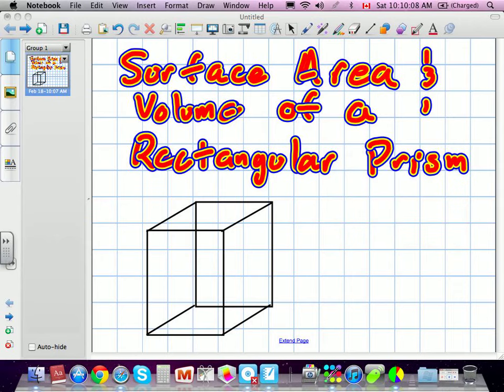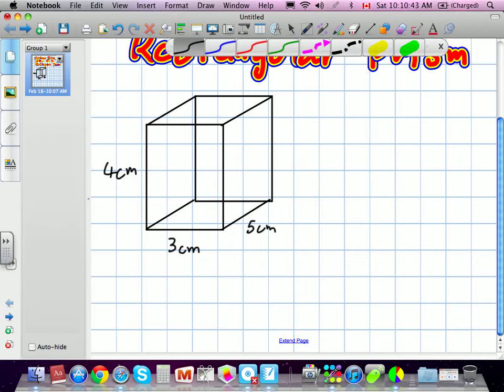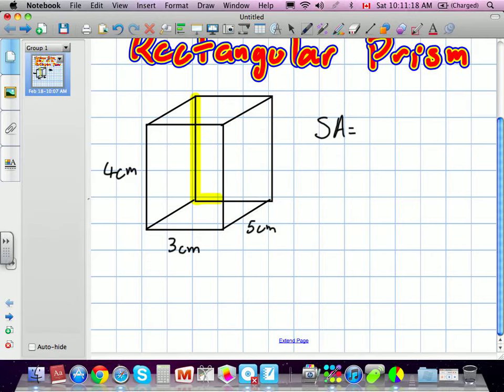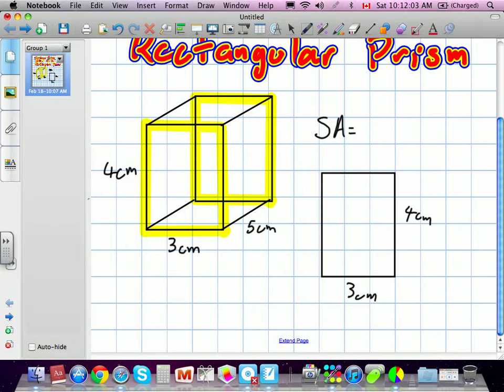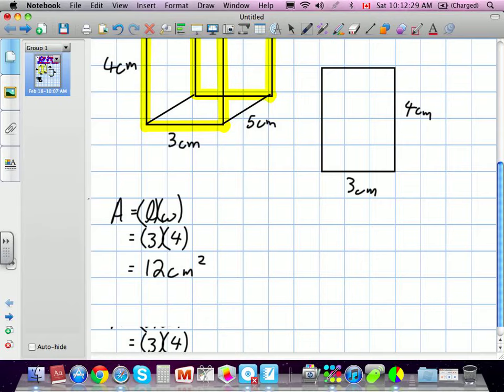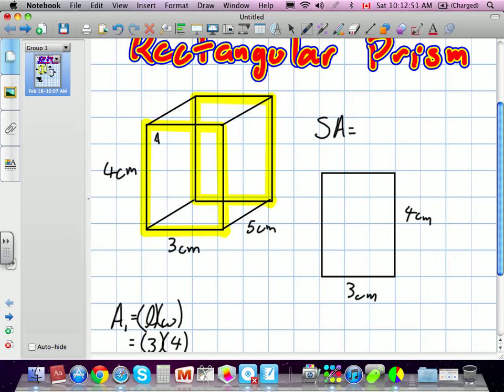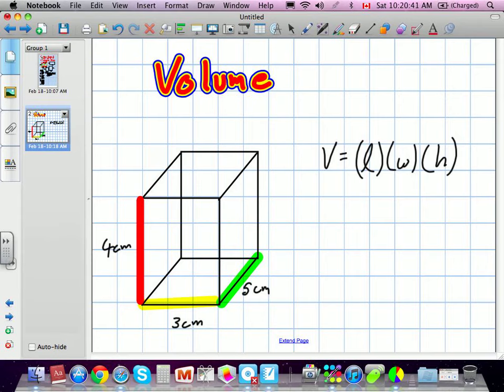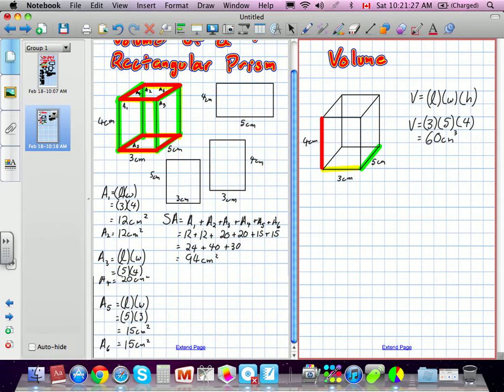Surface Area and Volume of a Rectangular Prism Grade 7 Nelson Chapter 11 02:18:12